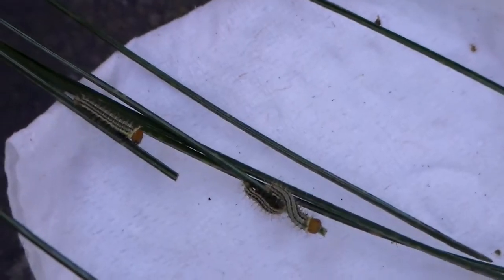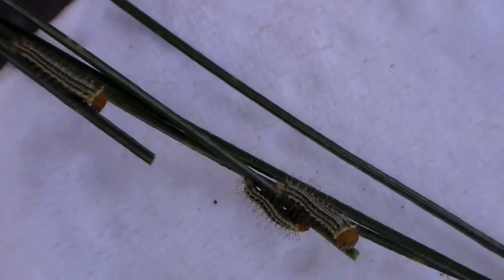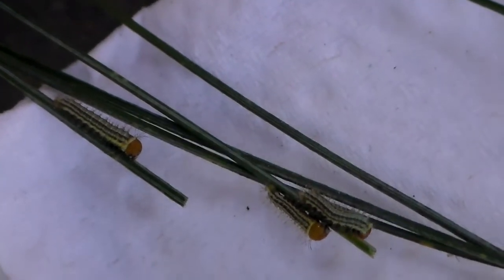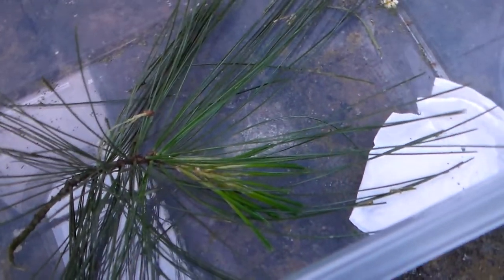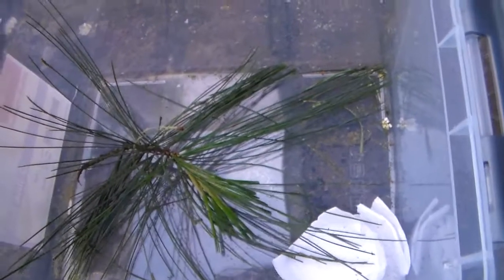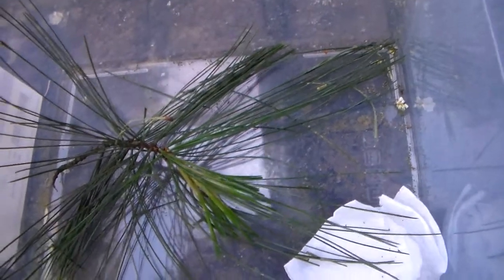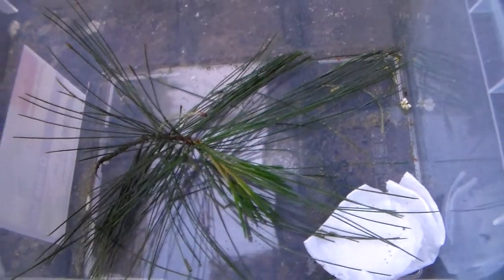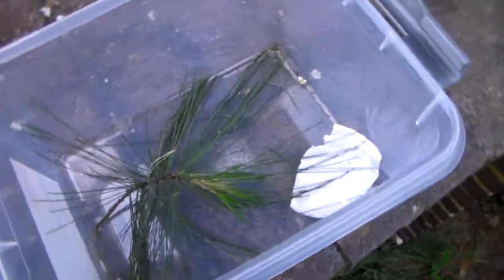Baby larvae: Copaxa cydippe (pine feeder from Mexico)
Copaxa cydippe